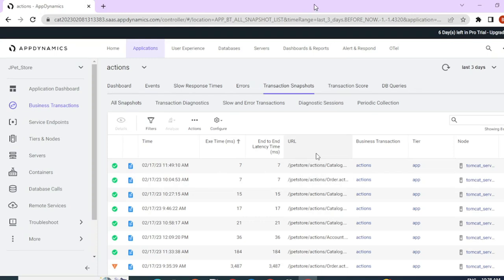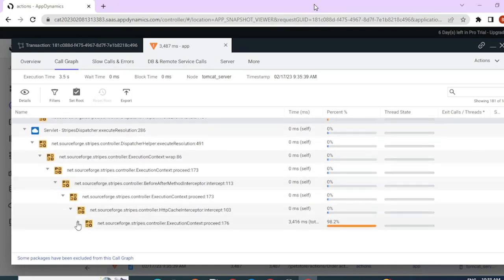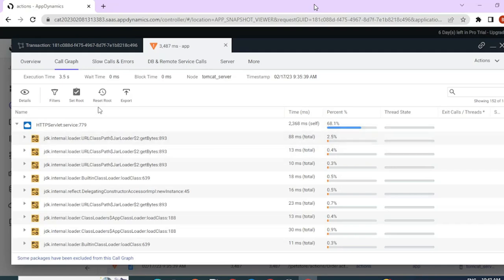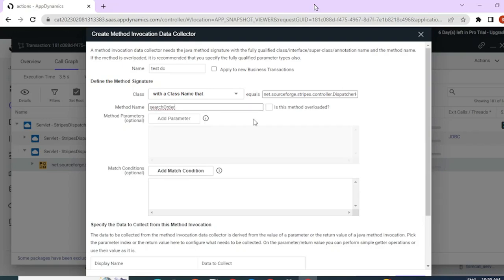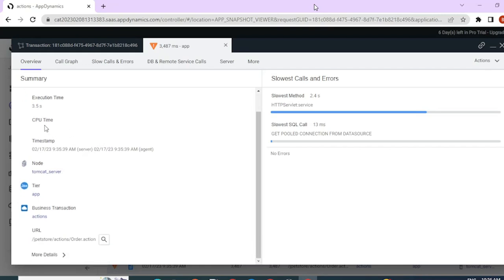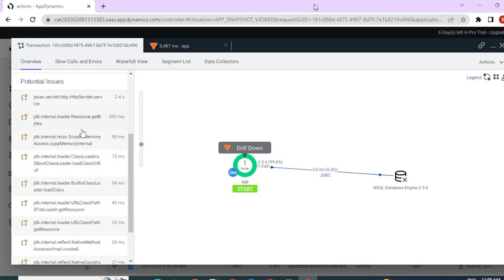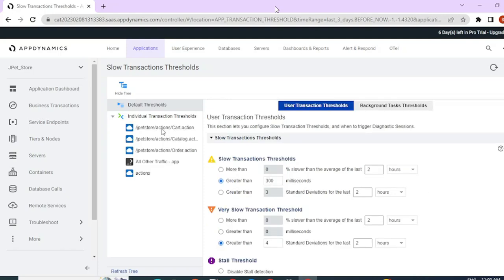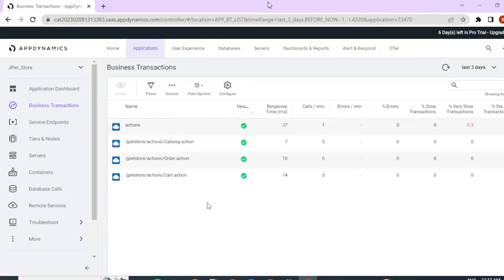AppDynamics | Beginner Tutorial | Business Transactions - Part 2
Hi,

This is the Part 2 video beginner tutorial explaining Business Transactions in AppDynamics.

Below topics have been explained and made easy:
What is a transaction snapshot in Business Transactions.
What are call graphs.
How to perform RCA using call graphs.
How to configure transaction snapshots in AppDynamics Business Transactions.
How to use transaction diagnostic in AppDynamics.
Application performance monitoring using AppDynamics Business transactions.